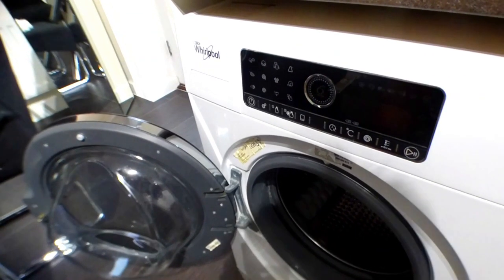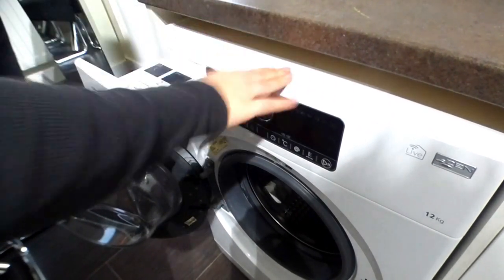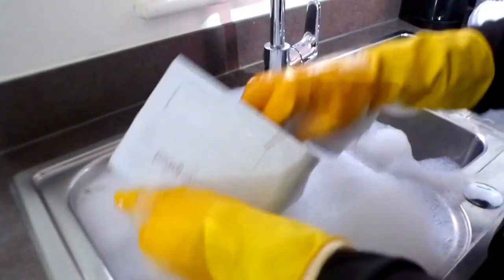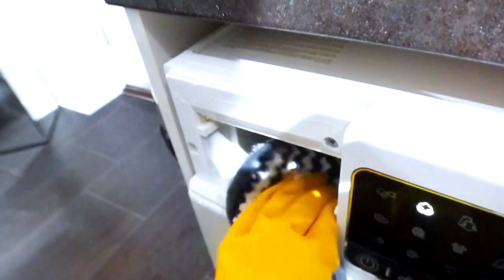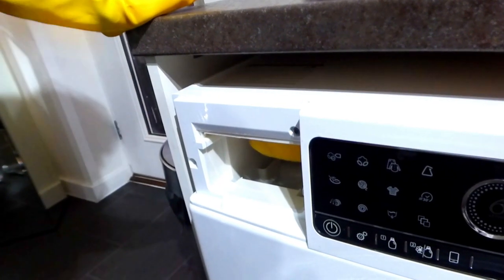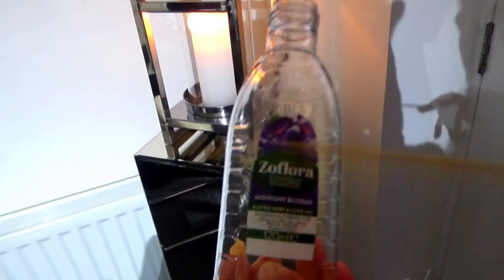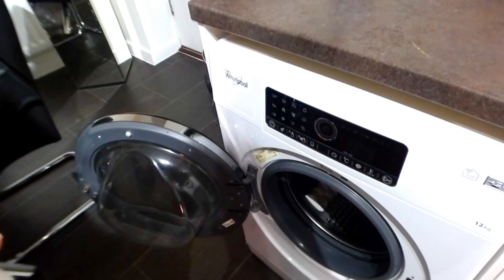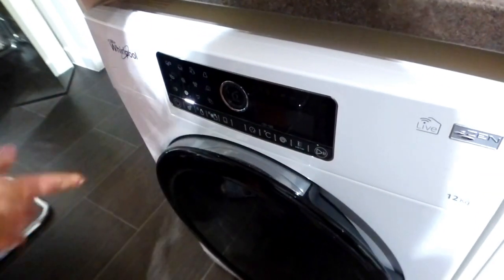CLEANING HIDDEN DIRT ON A WASHING MACHINE [CLEANING UNDER THE MICROSCOPE ] LAUNDRY MACHINE CLEAN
Ever wondered what may be lurking inside the groves in your washing machine? Hidden dirt can and normally will get trapped within your Washing Machine, in this week's Cleaning Under The Microscope I will be showing just how easy it is to clean the dirt hidden from the naked eye!  We will be tackling the Washing Machine rubber seal, groves, and detergent compartment.

In Cleaning under the Microscope I will be showing the hidden dirt on my washing machine, the dirt under the microscope and then showing the before and after results!

Hayley As Seen On Channel 4 -  Obsessive Compulsive Cleaners Season 1- 7, ITV's This Morning.